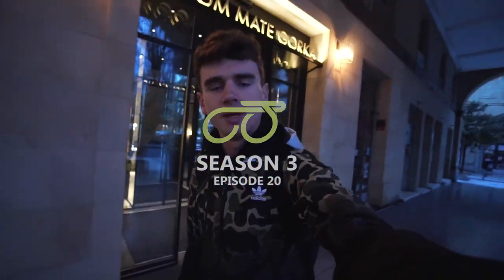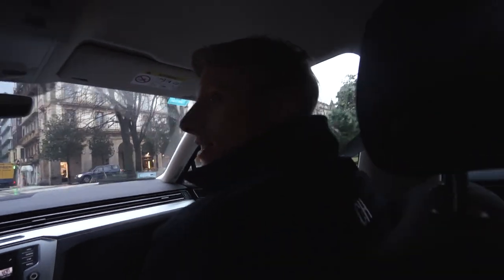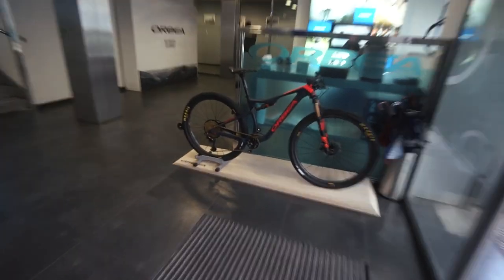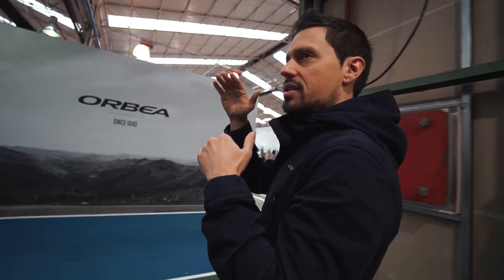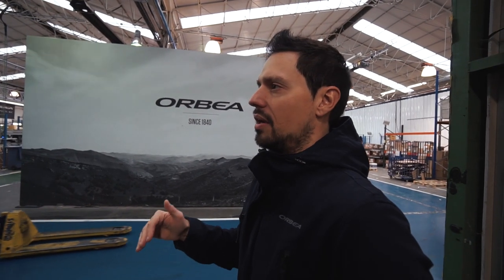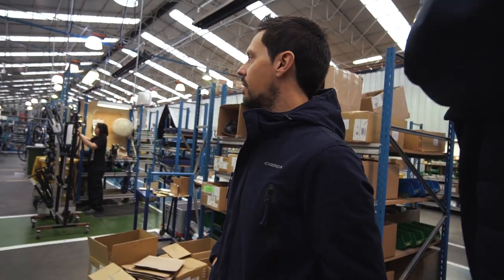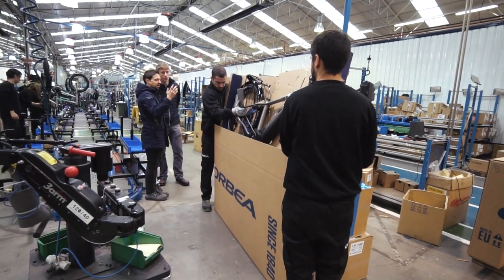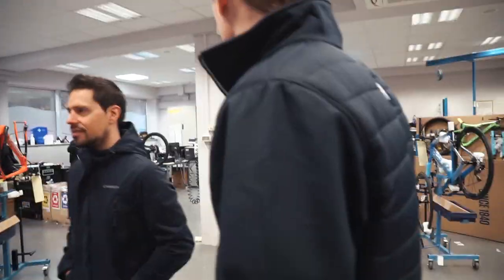ORBEA BIKES FACTORY TOUR | Season³ 21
Whilst in San Sebastian, Orbea the Spanish bike manufacturer invited us around the factory where they custom paint every single bike by hand. This was awesome!